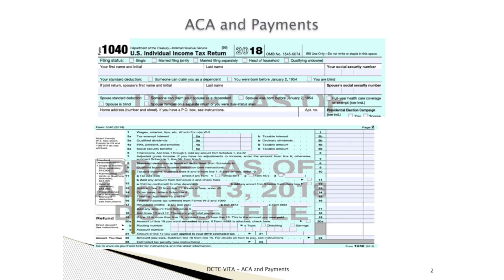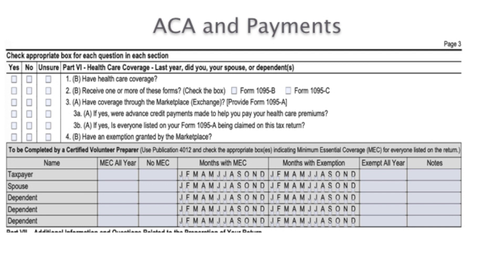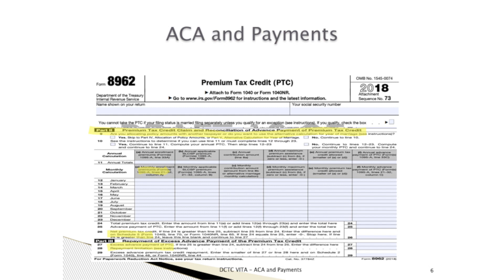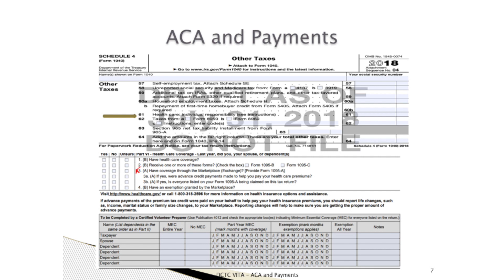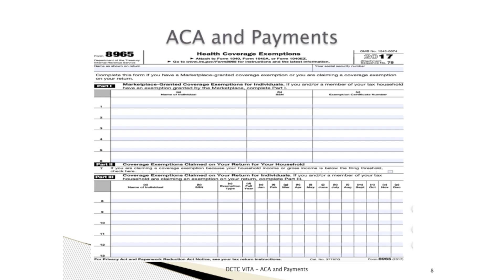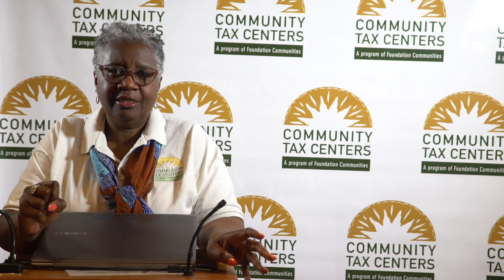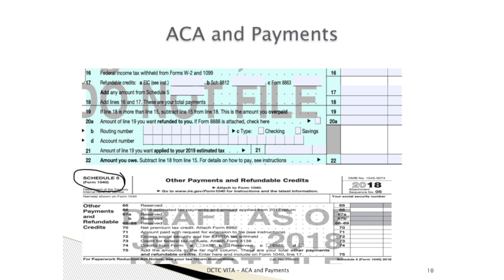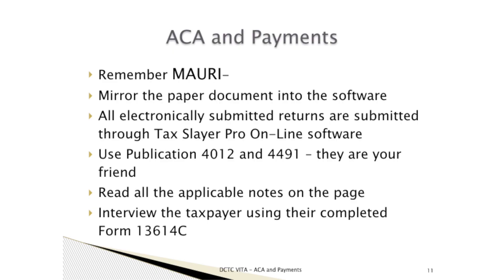ACA and Payments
This video will provide information on ACA.